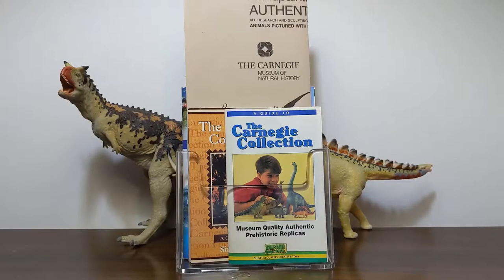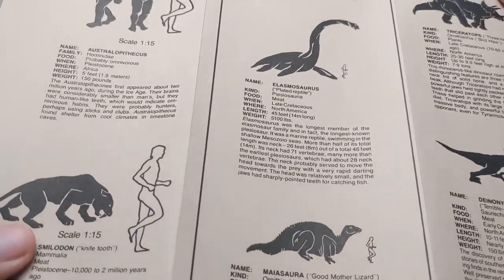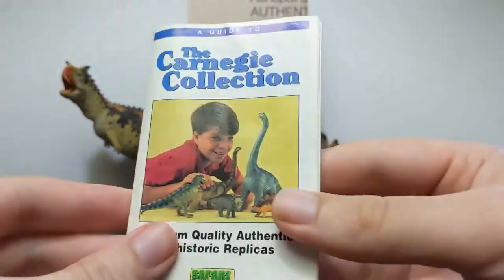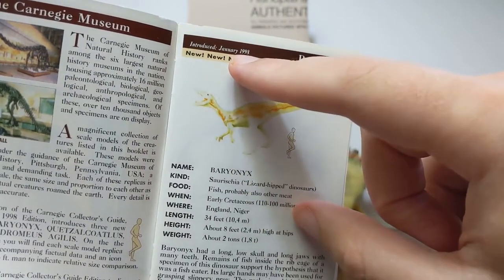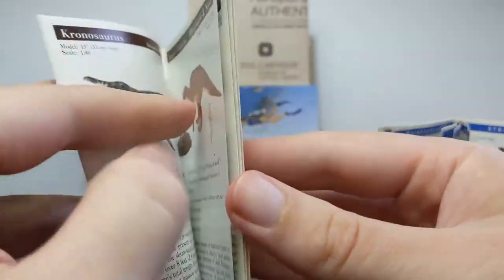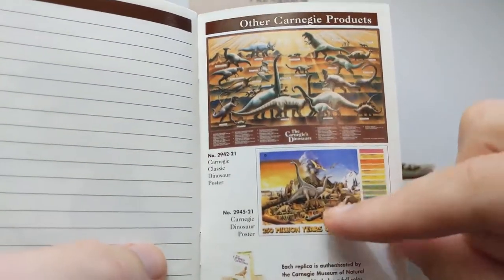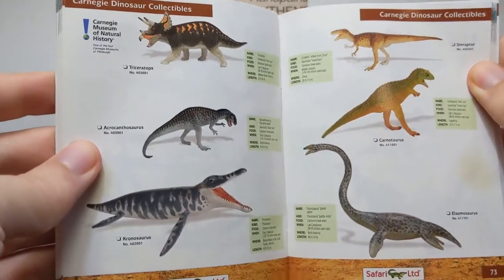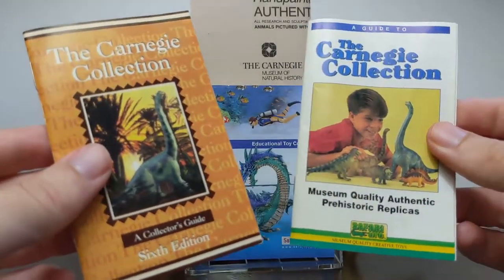Look Inside! Vintage Carnegie Collector's Guides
In this video, I flip through a few vintage (and a few modern) collectors guides searching for info on Carnegie models that might be useful to serious collectors. I look at one of the earliest guides from 1990, a 1996 collector booklet, the Sixth Edition guide from 1998, a Safari 2008 guide, and the last guide to feature Carnegie models in 2015.